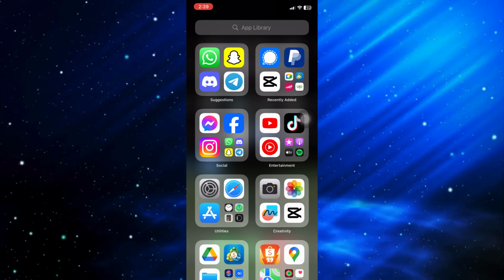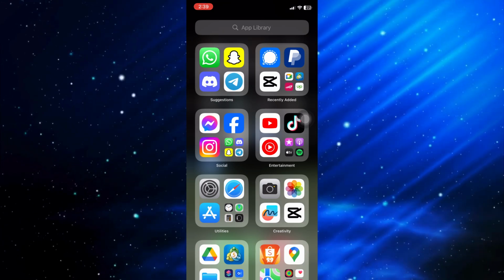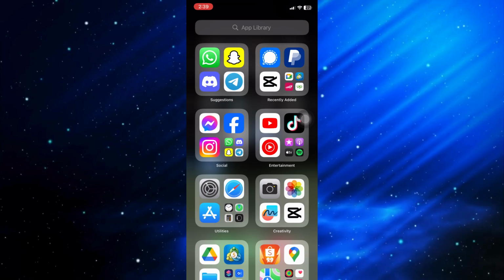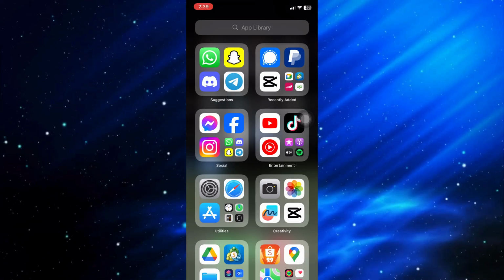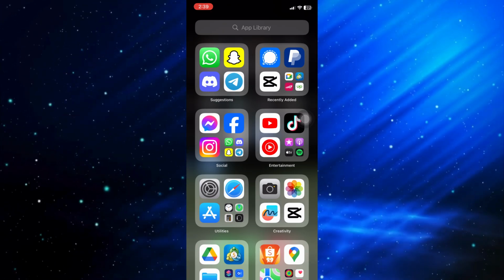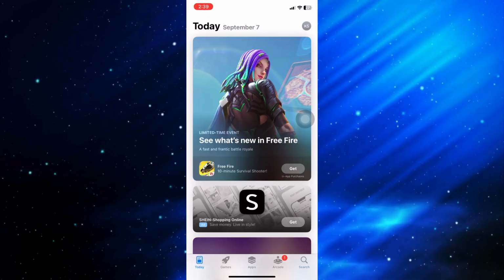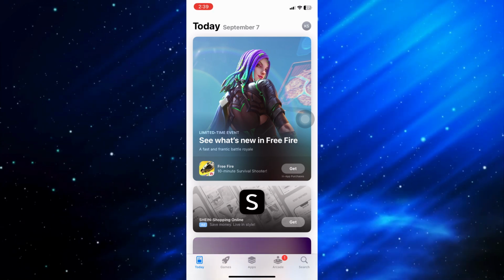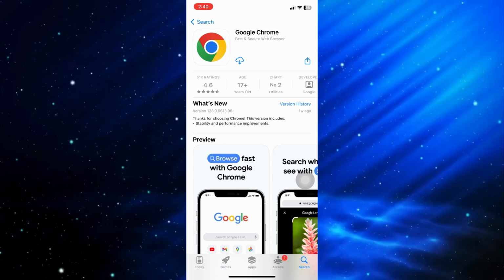How to Update Google Chrome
Searching for a guide on How to Update Google Chrome  ? We've got a video for you! This video will provide a detailed explanation of How to Update Google Chrome  . Watch our video and learn this easy process.